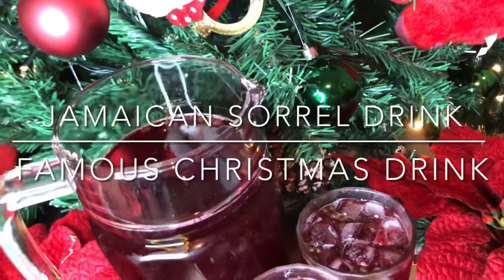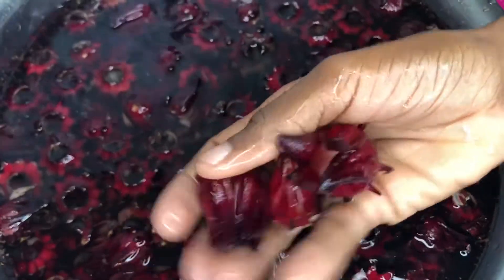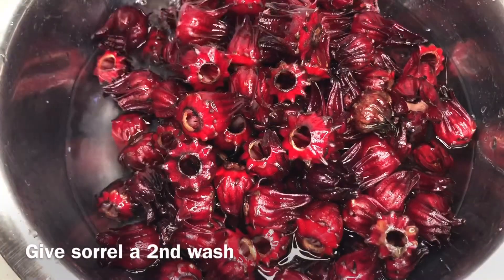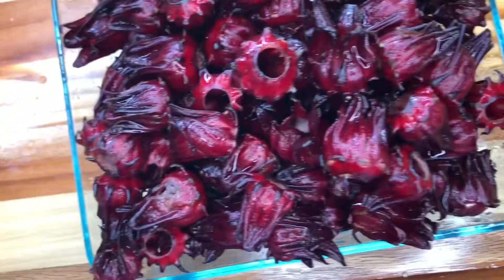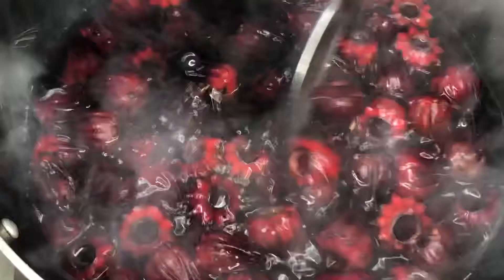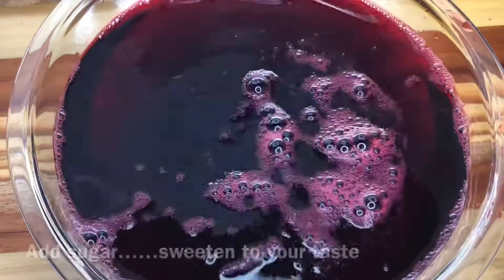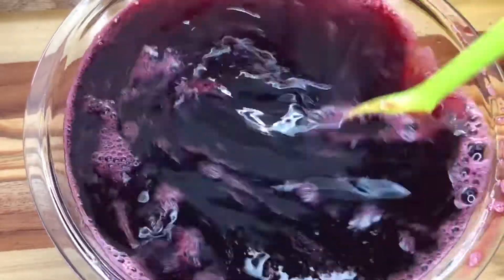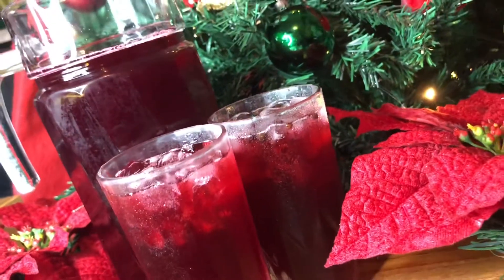Jamaican Sorrel Drink | Most Famous Christmas Drink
Step 1:
Put on a pot of water to boil.

"Bethlehem - Christmas","Angels We Have Heard", "Dance of the Sugar Plum Fairies", "Deck the Halls B", "Dance of the Sugar Plum Fairy", "Jesus, Joy of Man's Desiring", "Jingle Bells", "Angels We Have Heard - Christmas", "Deck the Halls", "FairyTale Waltz", "Jingle Bells 7" by Kevin MacLeod is licensed under a Creative Commons Attribution license
"We Wish You A Merry Xmas", "Away In A Manger", "I Saw Three Ships", "Noel", "Carol Of The Bells", "Joy To The World", "What Child Is This", "Happy Little Elves", "Hark The Herald Angels Sing" by Audionautix are licensed under a Creative Commons Attribution license